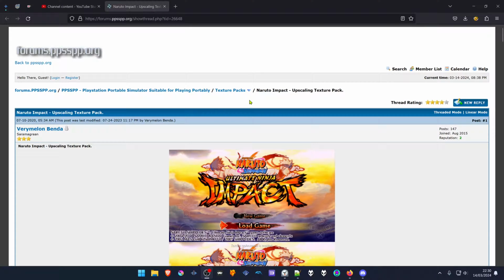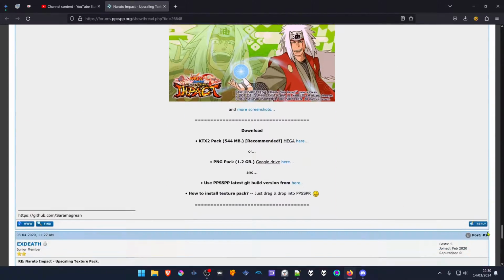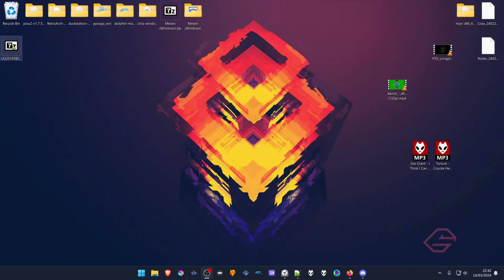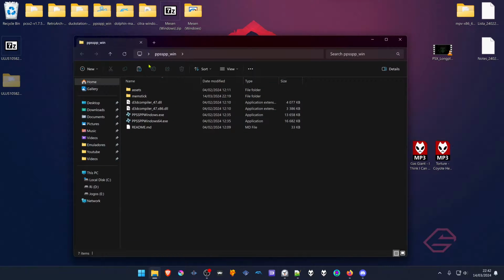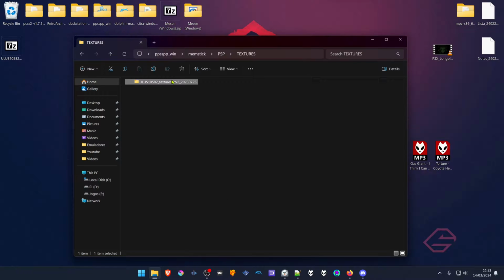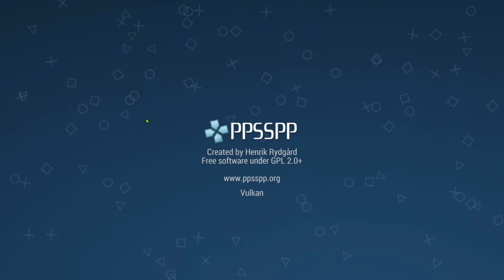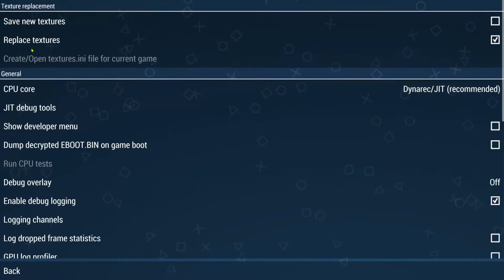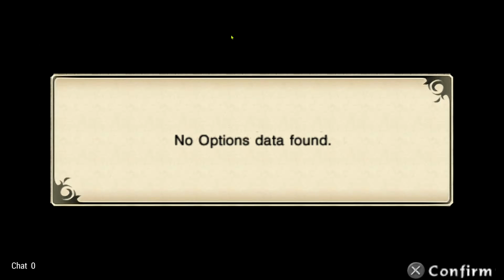How to Install Naruto Impact HD Textures in PPSSPP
Game ID - ULUS10582

🖥️PC Specs:
CPU: Intel(R) Core(TM) i5-10400F CPU @ 2.90GHz
RAM: 16GB
GPU: NVIDIA GeForce GTX 1660 SUPER